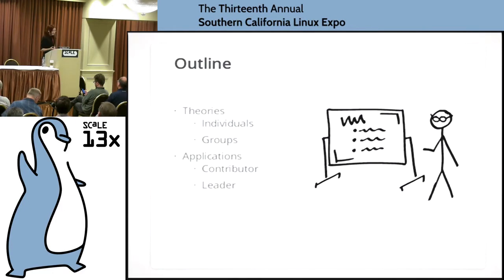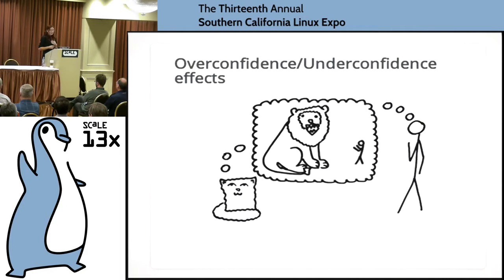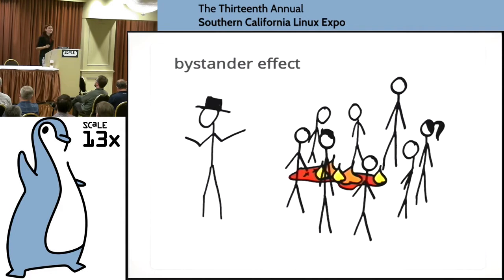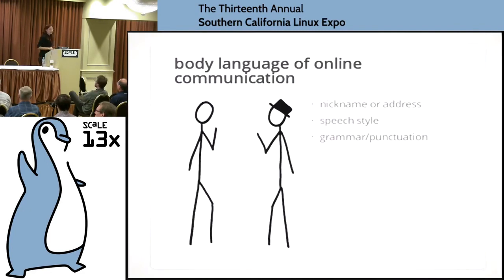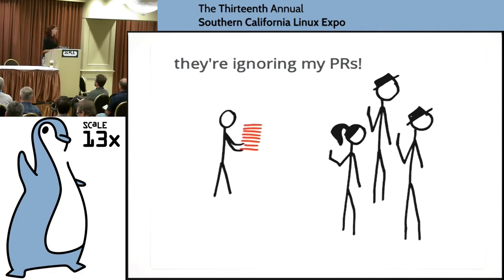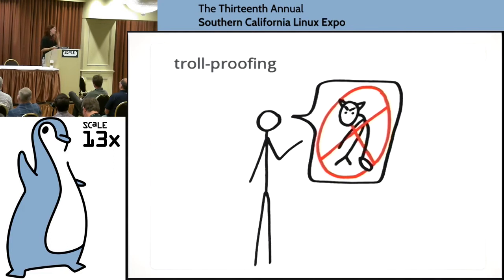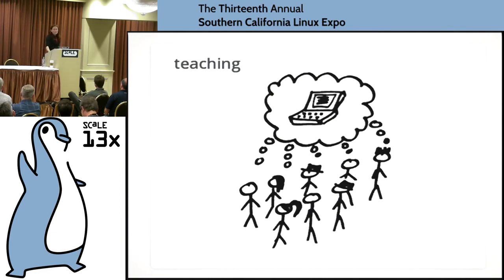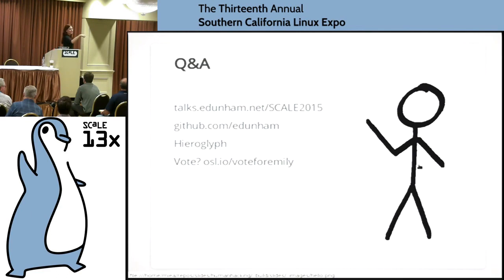[SCaLE 13x] Emily Dunham | Human Hacking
Emily Dunham talks at Scale 13x 2015 about Human Hacking

Date: 22 Feb 2015
Room: La Jolla